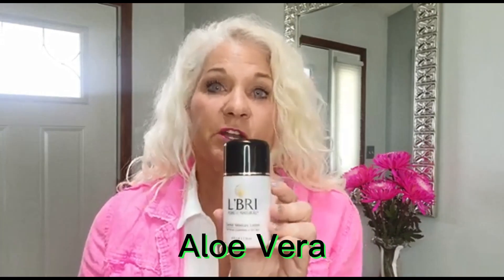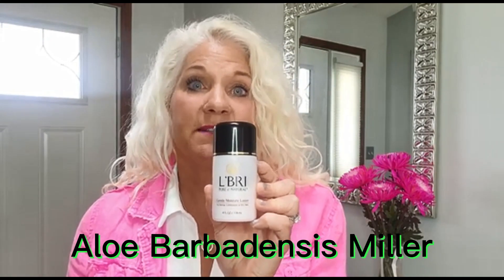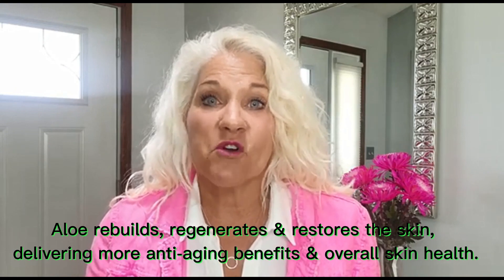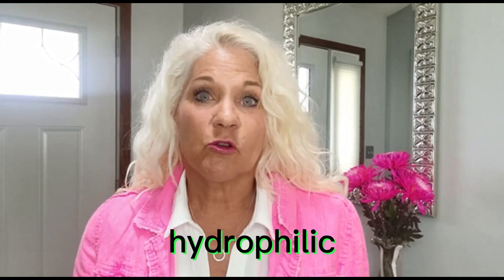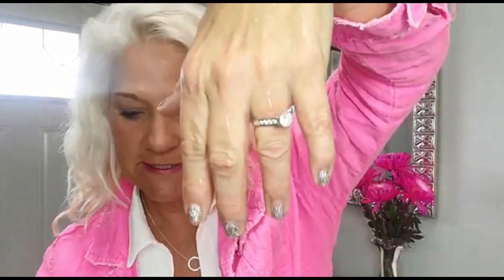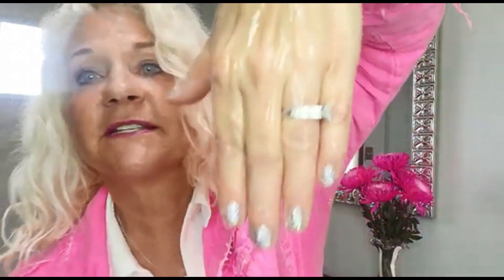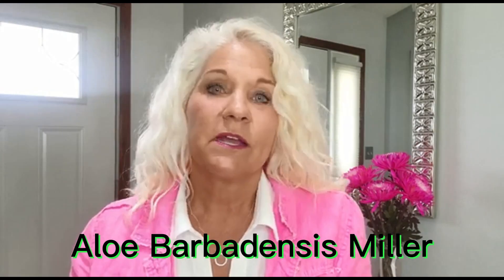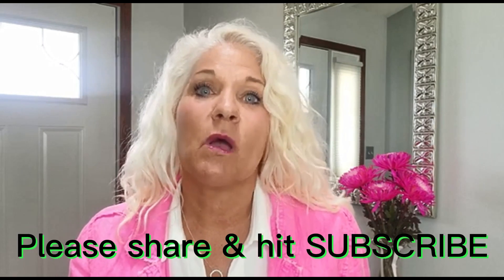Uncovering the SECRET to the Perfect Skin Care Routine!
In this video, I'm going to share my top secret to the perfect skin care routine, and it's NOT what you think it is!

I'm going to introduce the one KEY ingredient that you need to include in your skin care routine that will be an absolute GAME CHANGER - aloe vera gel!   After I started using this magical ingredient, it was a total GAME CHANGER!

Watch this video to learn how to get the glowing skin that you've always wanted!

Looking for L'BRI Pure n' Natural's healthy anti-aging skincare products?

Join my Facebook Page, The Skin Studio, for tips, trends, giveaways and ALL THINGS SKIN!